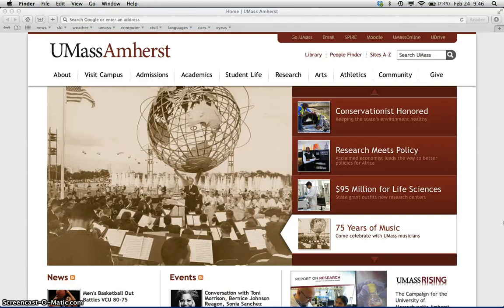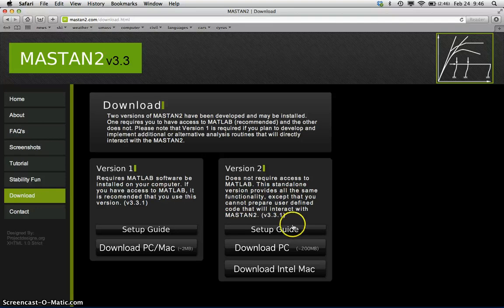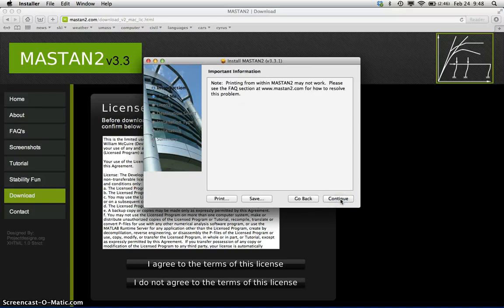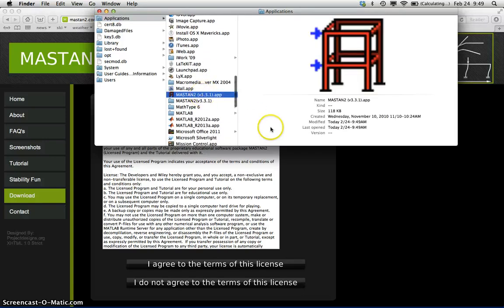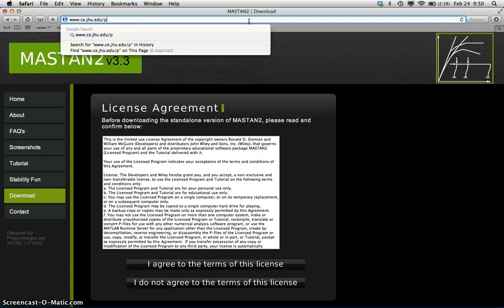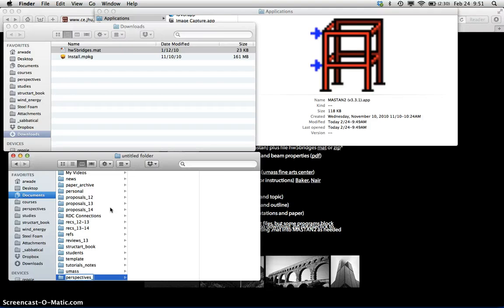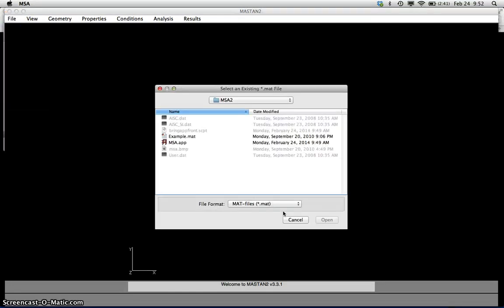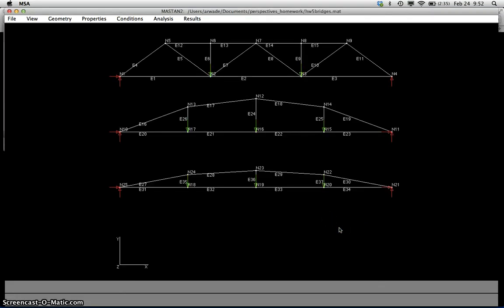mastan download 02